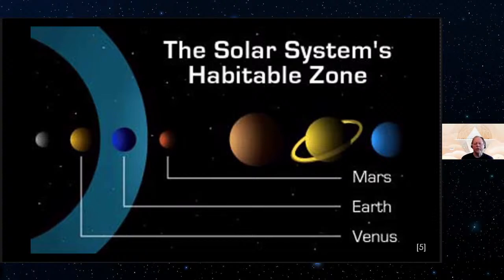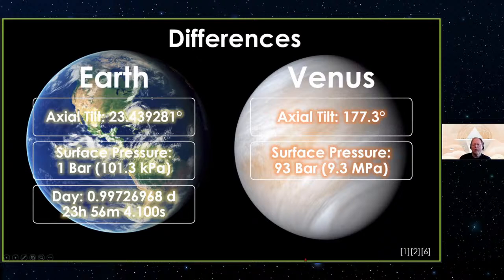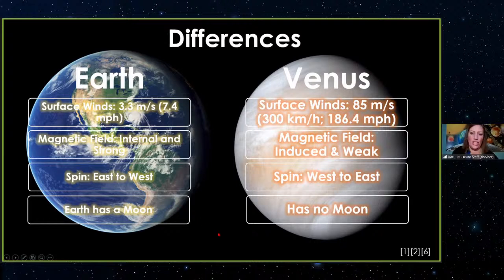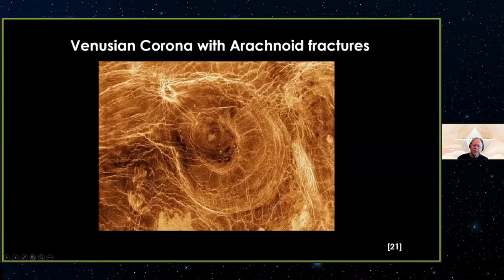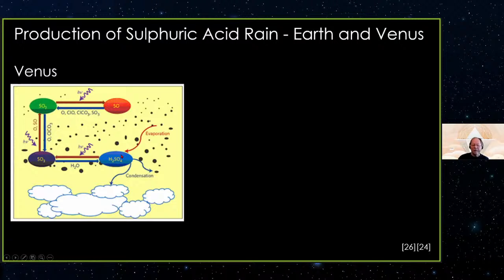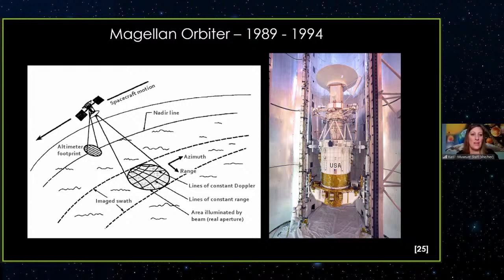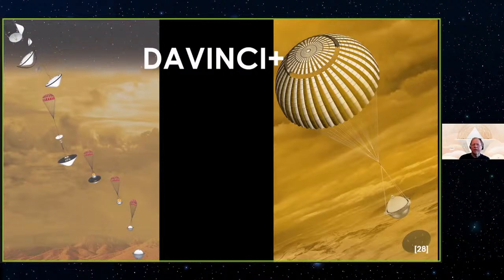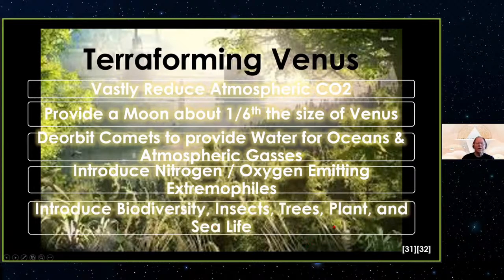Venus: Earth's Evil Sibling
Have you ever seen two perfectly matched siblings who looked compatible but one was just right and the other was not so nice?  Well, the same holds true for Earth and Venus! This informative presentation will review the similarities between Earth and Venus and will reveal why one is just right and the other is just a hot mess.